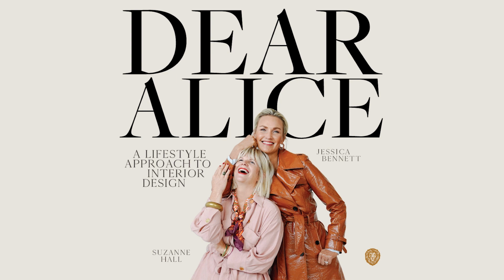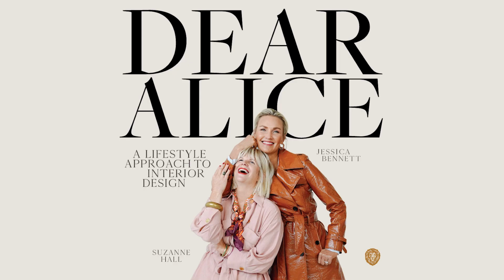How to Design Around Ugly Necessities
Description:
2/09/2023: How to Design Around Ugly Necessities

Today we’re going to be talking about those ugly necessities. We’ve had a lot of DMs and questions about how to help disguise some of the things we have to live with that make our lives more comfortable, more easy, but aren’t very attractive. So we thought we would compile them all into a list in one day and just talk about all of them here. If you’ve written us a question in the past, we’re not ignoring you. We’ve been saving it for this moment. A lot of times, we remove those ugly things from the scene when we do photo shoots of the homes that we design, or we have figured out a way to disguise it in a permanent way, so they can still have the convenience, but they don’t have to have the eye sore.

Time Stamps:

Laundry baskets and hampers 4:18
Flat screen TVs on a large wall 9:52
Office chairs and computer monitors 14:51
Chargers and cables 20:38
Wall mounted coat rack entry hooks 23:33
Solutions for shoes 27:01
Air conditioner vents and ceilings, canned lights 28:55
Kids’ toys and high chairs 31:43
Electric toothbrush and CPAP machine 33:20
Toasters 38:10
Baby gate 39:03

“How about air conditioner vents in ceilings?” “What we did in the showroom is just paint them the same color as the ceiling.” “I would say that for anything, and that goes for your vents in your powder room, some of them always have that heavy, bold plastic. You just paint it the same color as the wall, or the ceiling.” “AC returns, same thing?” “Same thing.” 28:54

Listen to Dear Alice: A Lifestyle Approach to Interior Design on Apple, Google, and Spotify.

For more design tips and tricks, read the Alice Lane Blog